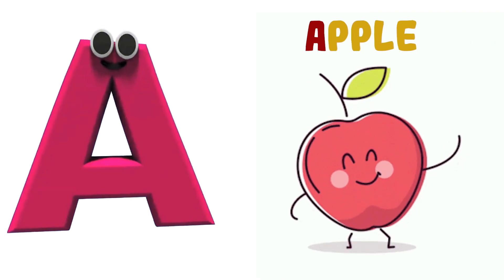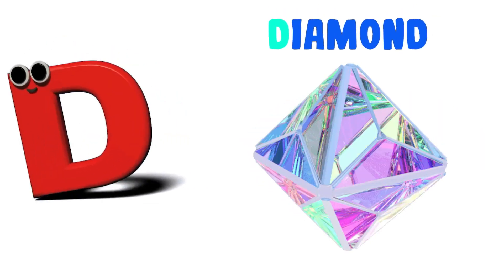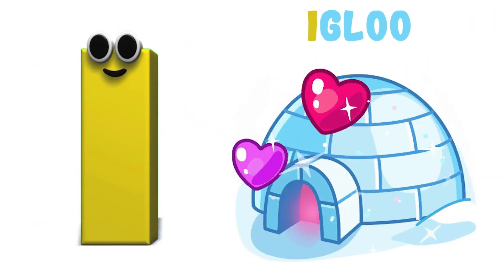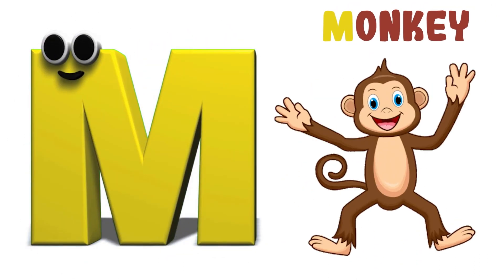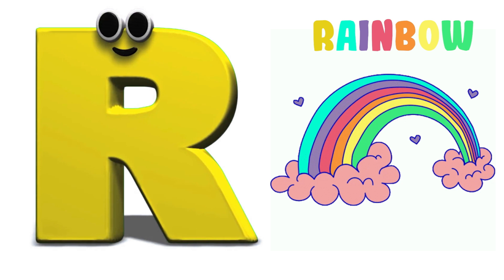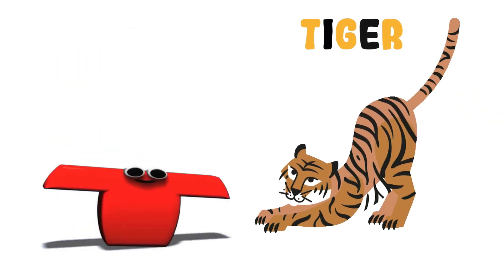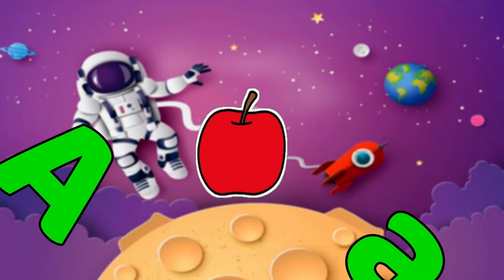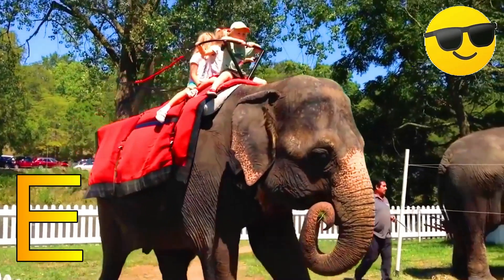ABC Alphabet Song | A for apple Phonics Song | ABCD Alphabet Rhymes for Nursery Kids - KK Education